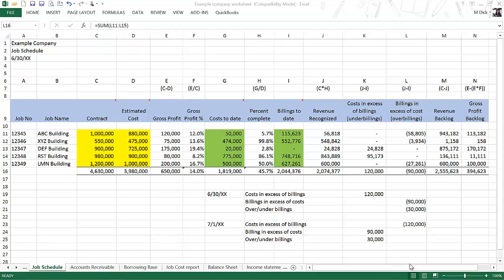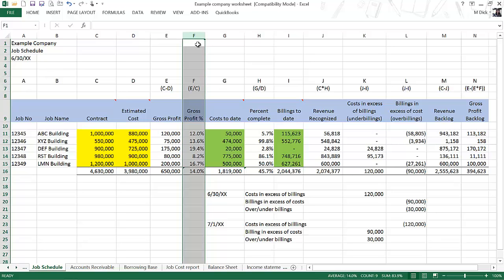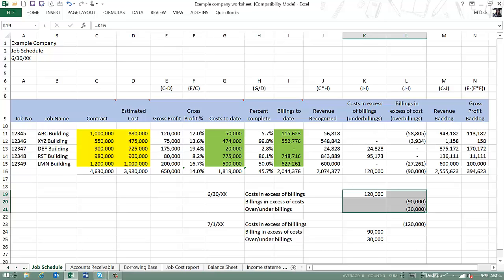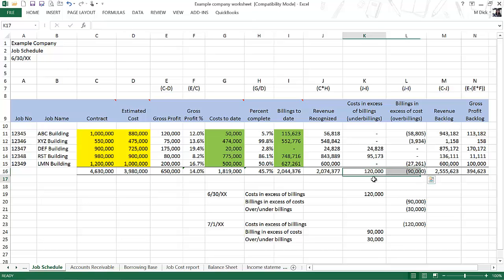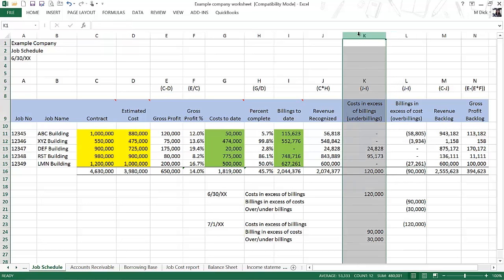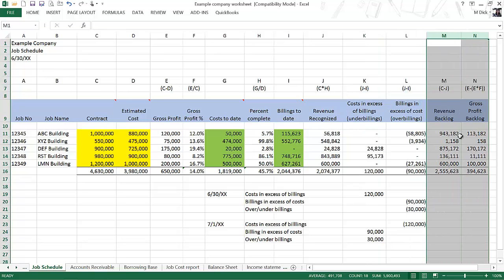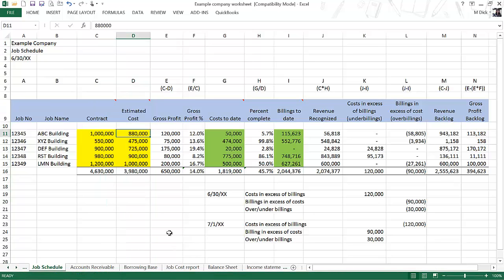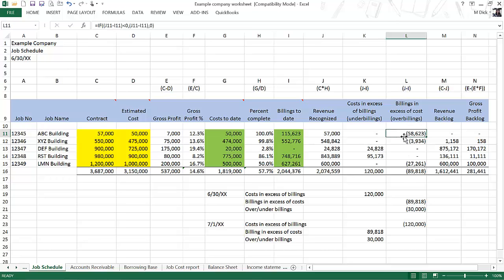How to analyze commercial construction contractor WIP job schedule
If you're interested in creating a WIP, we've got a full class on creating one!

The WIP job schedule for a commercial contractor provides so much useful information and can even be a crystal ball for the future performance of your firm.  Learn the key points about this wonderful tool in this short video.

Are you in the construction industry?  Would you like a better understanding of the finance side of the business so you can make sure your information is accurate and you can make informed financial decisions?  (just copy this address into your web browser and it will take you on a journey to greater understanding!)

Atlas CFO All Access is a great program for owners, accounting and office staff and anyone who needs a better understanding of what drives the numbers and how to make sure they are accurate.

Interested in learning more about our upcoming membership program where we share timely and helpful content from our team of construction industry CFOs? We will make sure you are in the loop as we roll out our new program for the new year.